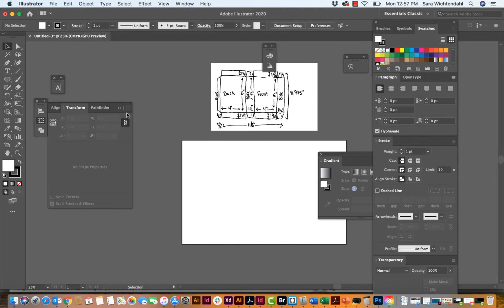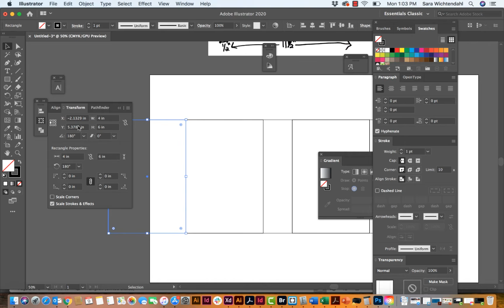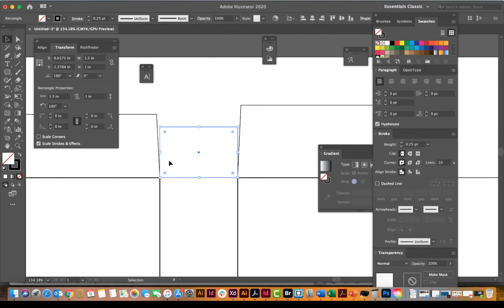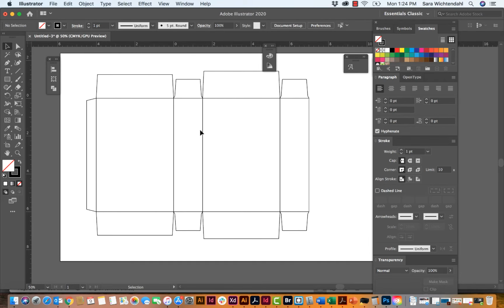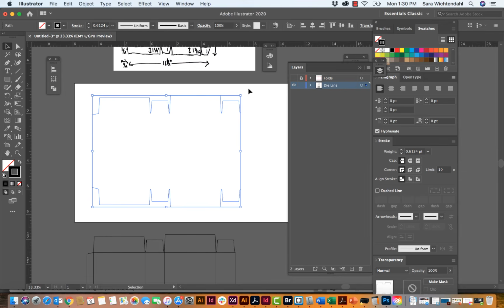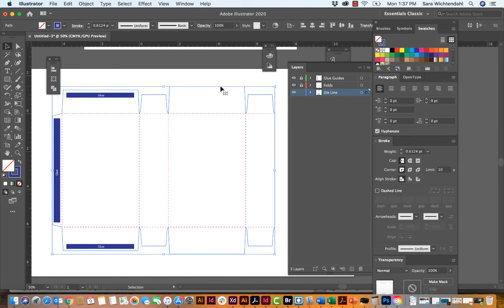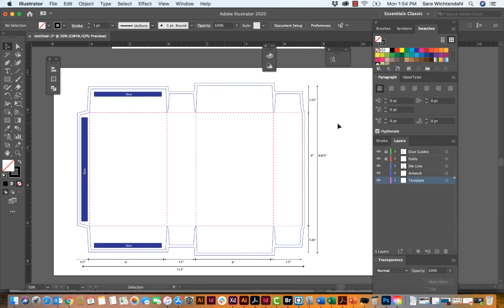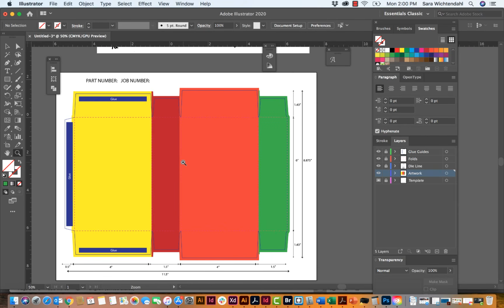Creating a Packaging Die Line in Illustrator